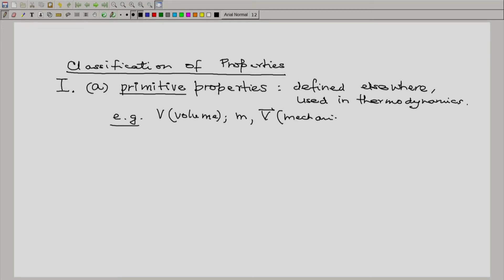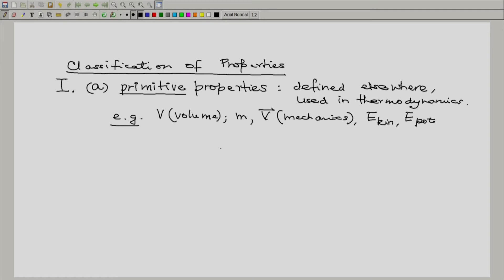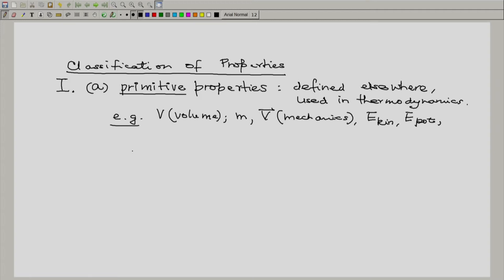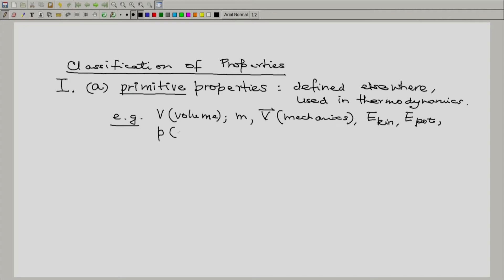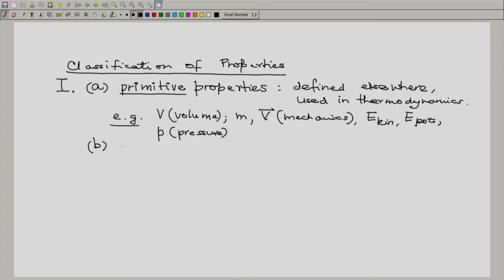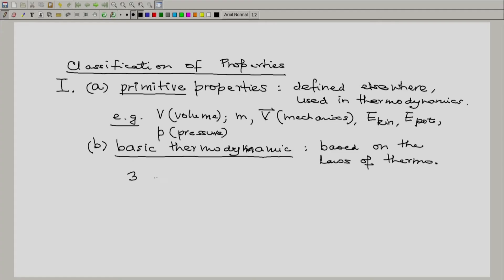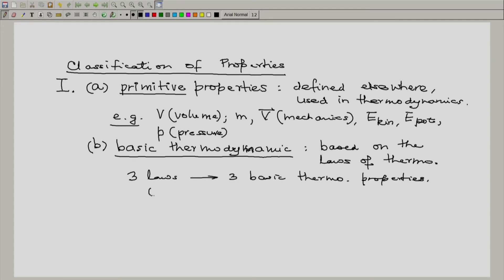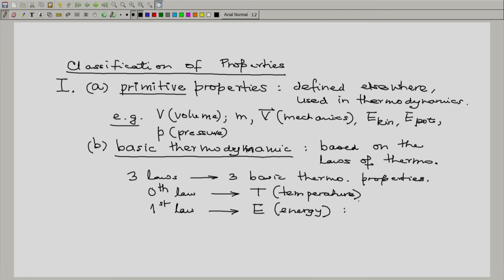ME209x S010A Properties 1 IIT Bombay